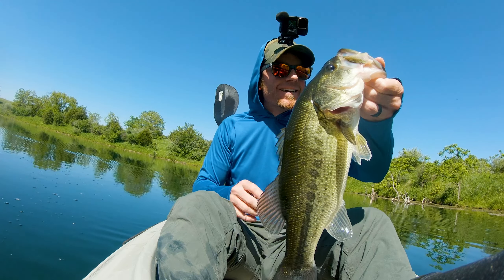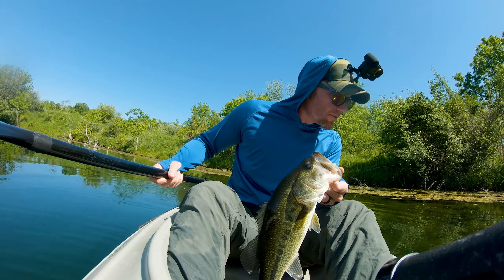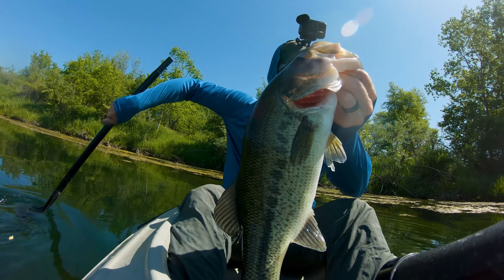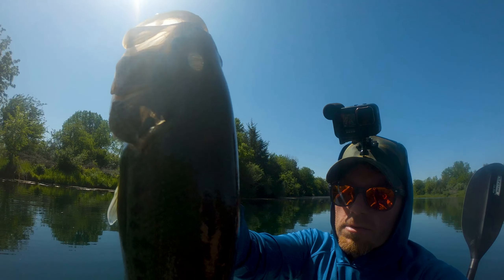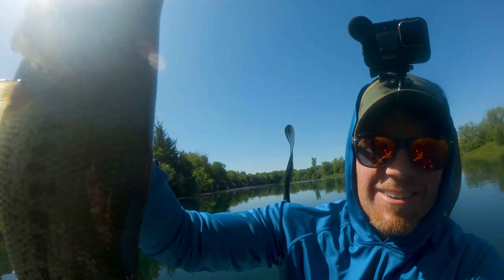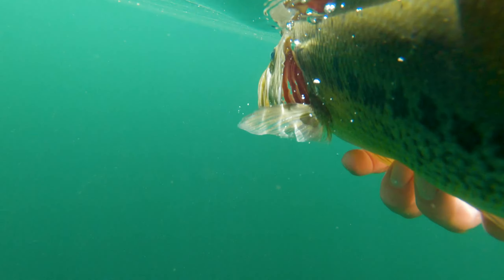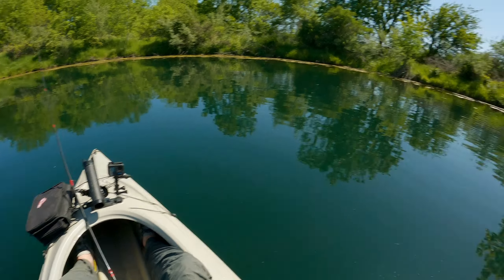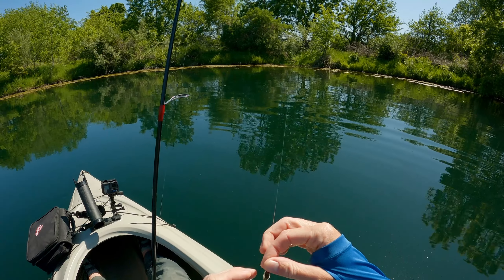Big 'ol Chonk Largemouth Bass! | Z-Man Slim SwimZ (Illinois Pit / Kayak)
The Trophy Room is a collection of quality strikes and PBs based on species and bait / presentation. This can include largemouth bass, smallmouth bass, crappie, panfish like green sunfish and bluegill, catfish, northern pike, muskie and other species.

Tight Lines & Godspeed, Patriots.